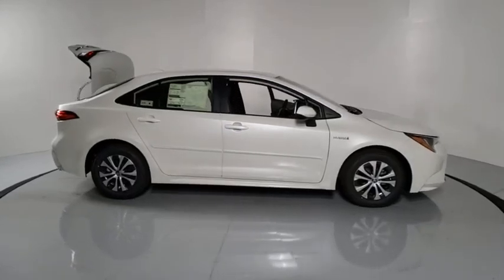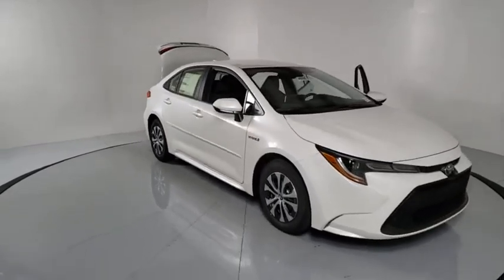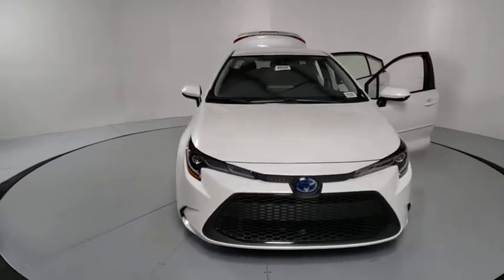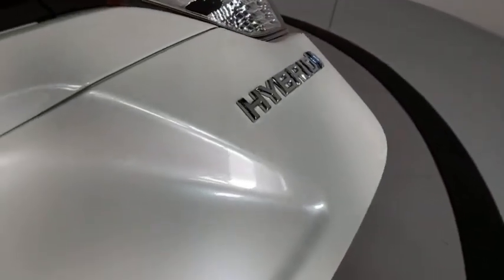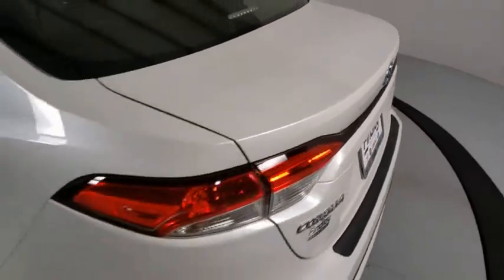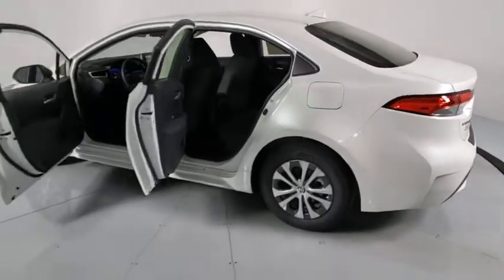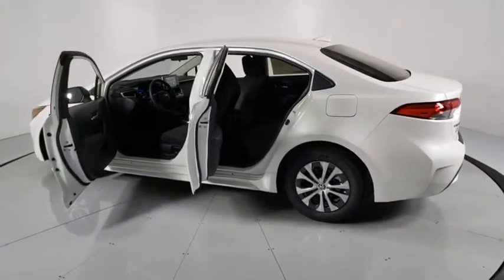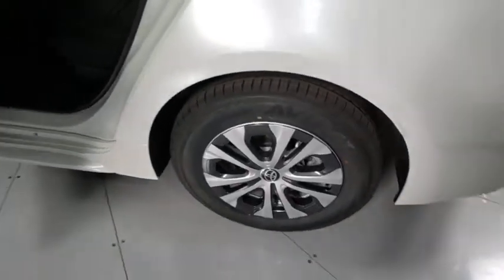2021 Toyota Corolla Hybrid Prescott, Flagstaff, Phoenix, Bullhead City, Havasu, AZ T46928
Blizzard Pearl New 2021 Toyota Corolla Hybrid available in Prescott, Arizona at Findlay Toyota Prescott. Servicing the Flagstaff, Phoenix, Bullhead City, Havasu, AZ area.
2021 Toyota Corolla Hybrid LE - Stock#: T46928 - VIN#: JTDEAMDE5MJ011754

Welcome to Findlay Toyota in Prescott. All of our new Toyotas come with various equipment options including some of the most searched for options like Adaptive Cruise Control, Backup Camera, Bluetooth, Lane Departure Warning, Alloy Wheels, and much more. This specific Corolla Hybrid is equipped with the following specific options:brbr1.8L DOHC 16V VVT.brbrFWD CVT 1.8L DOHC 16V VVTbrbr53/52 City/Highway MPG
Wheels: 15 Machined Alloy,Front Bucket Seats,Premium Fabric Seat Trim,Radio: Audio AM/FM,Blind Spot Monitor w/RCTA,Rear Bumper Protector (TMS),Body Side Moldings (TMS),4-Wheel Disc Brakes,6 Speakers,Air Conditioning,Electronic Stability Control,Front Center Armrest,Tachometer,ABS brakes,Automatic temperature control,Brake assist,Bumpers: body-color,Delay-off headlights,Driver door bin,Driver vanity mirror,Dual front impact airbags,Dual front side impact airbags,Four wheel independent suspension,Front anti-roll bar,Front reading lights,Fully automatic headlights,Heated door mirrors,Illuminated entry,Knee airbag,Low tire pressure warning,Occupant sensing airbag,Outside temperature display,Overhead airbag,Overhead console,Panic alarm,Passenger door bin,Passenger vanity mirror,Power door mirrors,Power steering,Power windows,Radio data system,Rear anti-roll bar,Rear seat center armrest,Rear side impact airbag,Rear window defroster,Remote keyless entry,Security system,Speed control,Speed-sensing steering,Split folding rear seat,Steering wheel mounted audio controls,Telescoping steering wheel,Tilt steering wheel,Traction control,Trip computer,Variably intermittent wipers,Front beverage holders,AM/FM radio: SiriusXM,Exterior Parking Camera Rear,Auto High-beam Headlights,Emergency communication system: Safety Connect with 1-year trial,Apple CarPlay/Android Auto